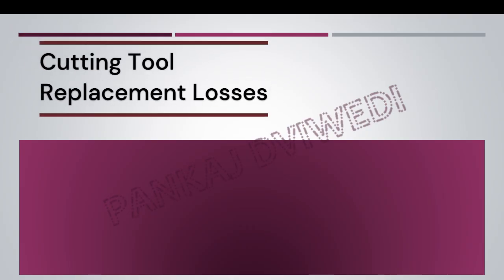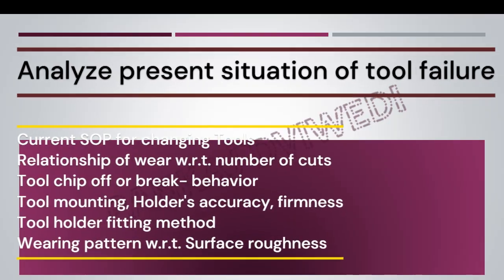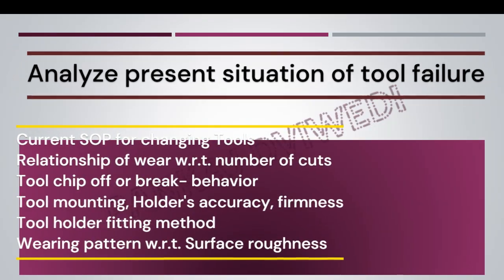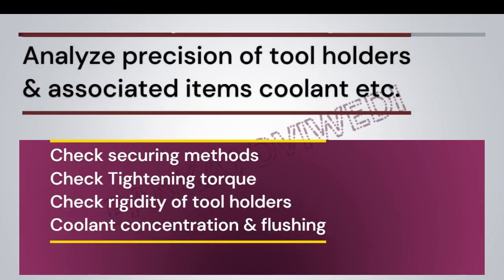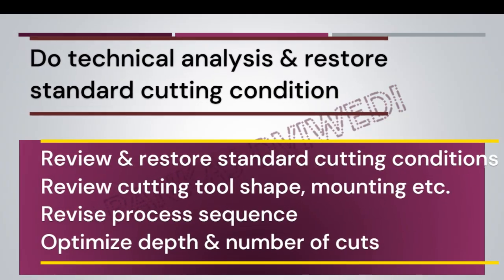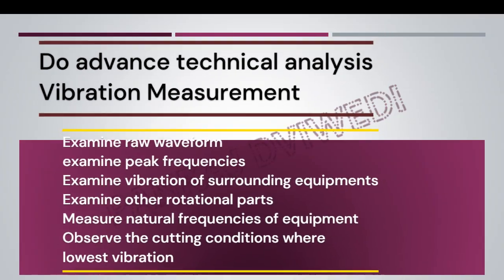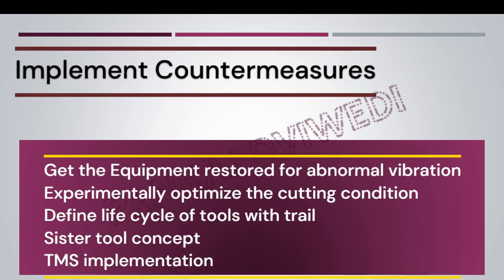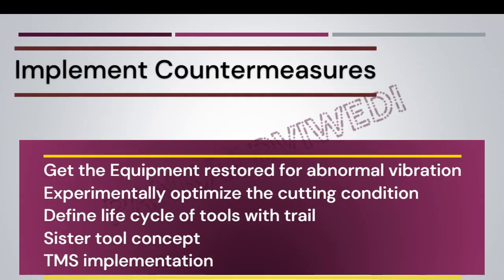Cutting tool replacement losses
Approach towards minimizing Cutting Tool Replacement Losses